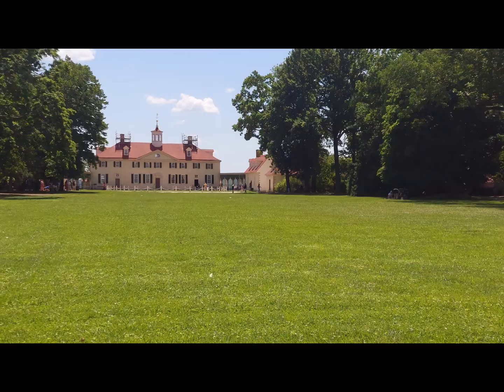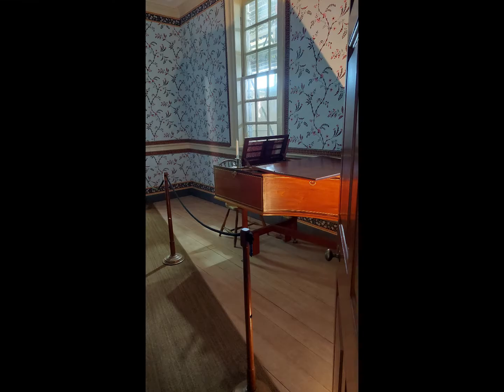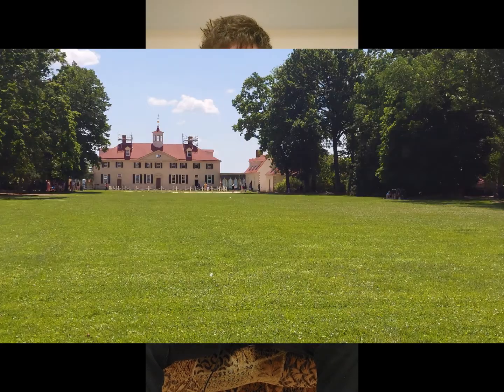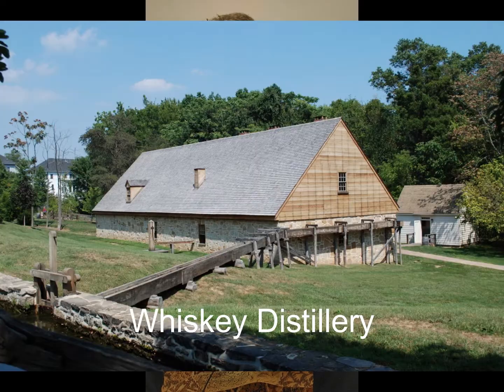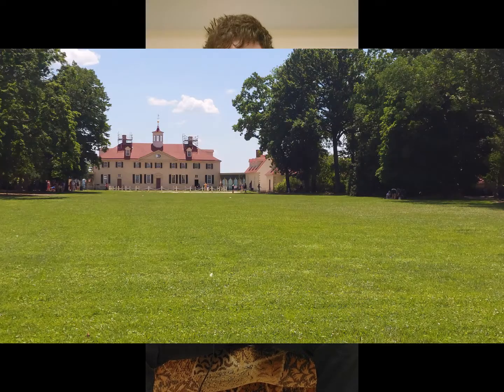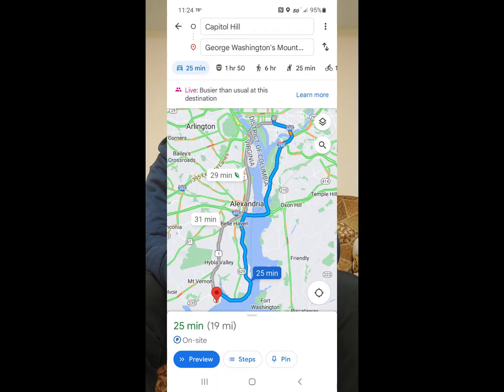Visiting Mt Vernon: My Experience Visiting George Washington's Estate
George Washington's estate, Mount Vernon, is around 30 min from Downtown DC. It's a great daytrip for anyone who is in DC. In this video, I will give you some info on Mt Vernon as well as a problem I found that needs to be fixed to improve the tourists' experience.